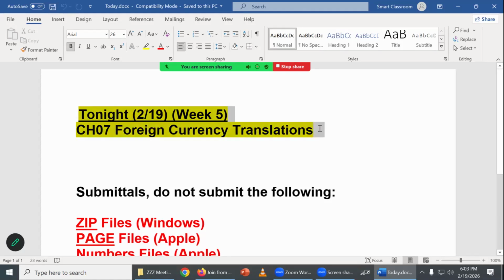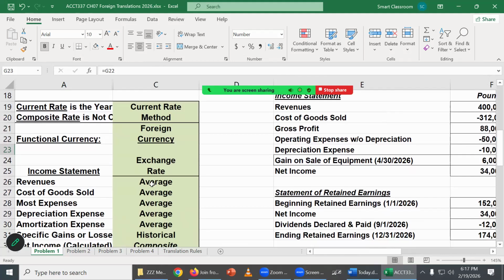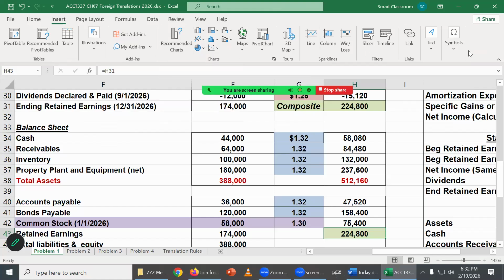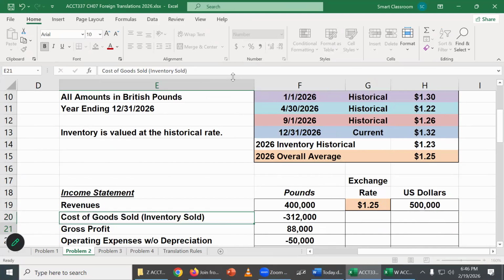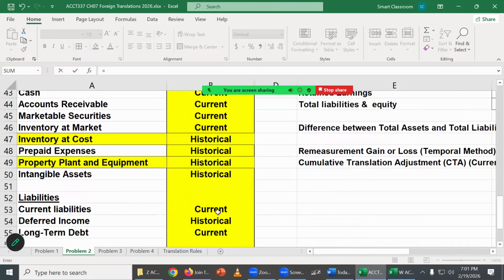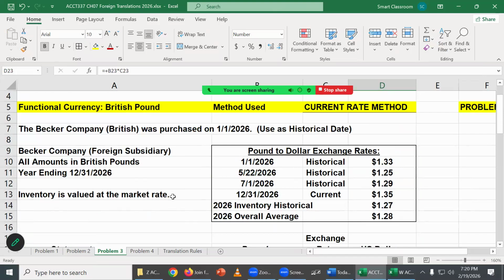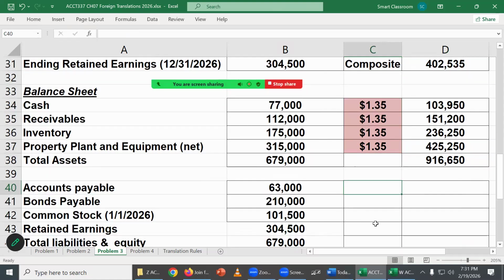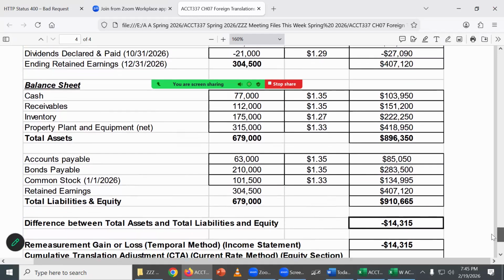Week 5 ACCT337 CH07 Handout Spring 2026